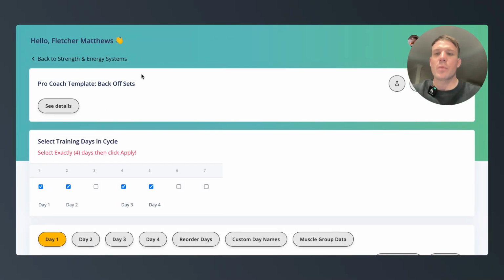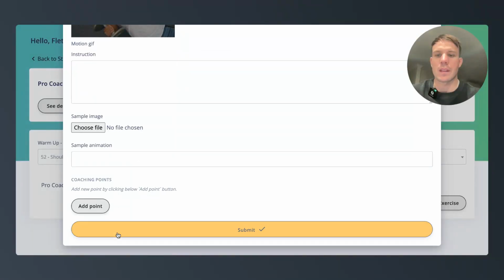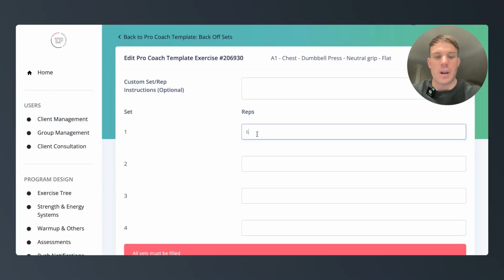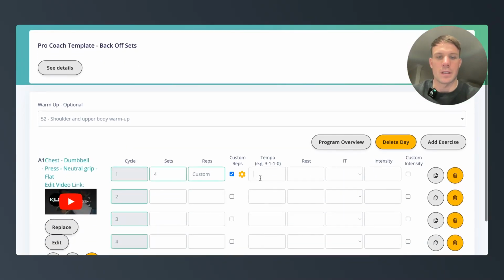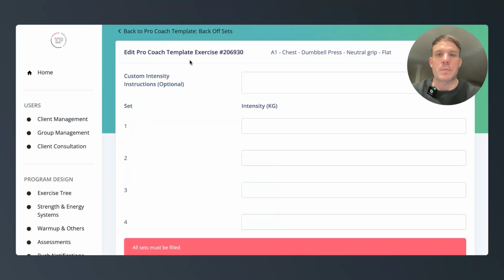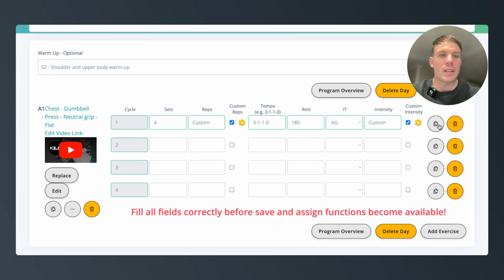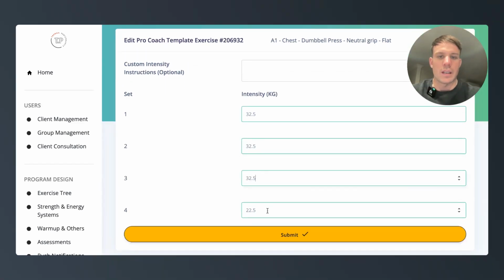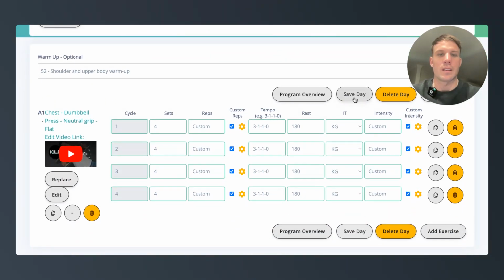Back Off Sets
How to use FEAK's custom reps feature to create "back off sets" after the main, heavy sets are completed.